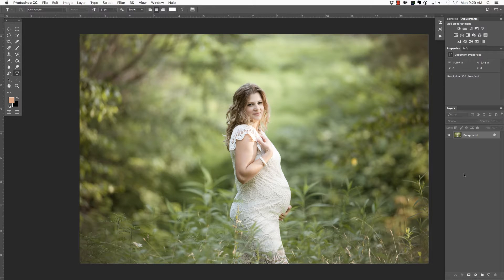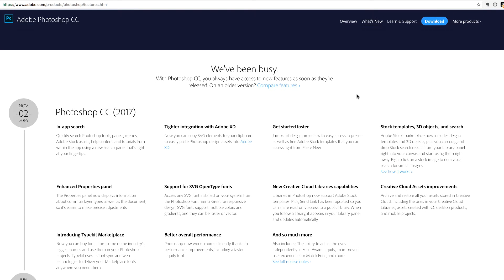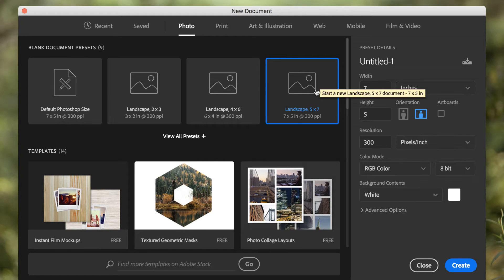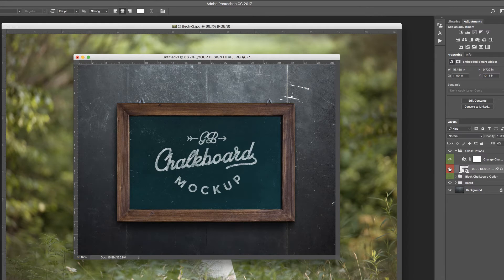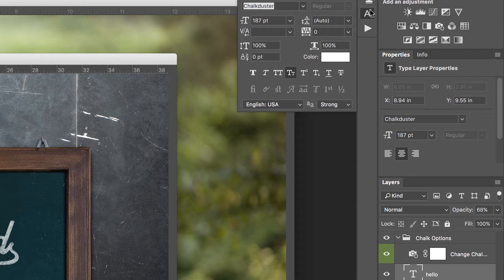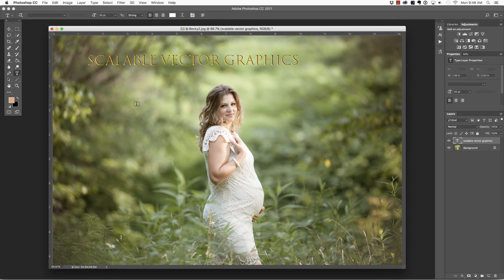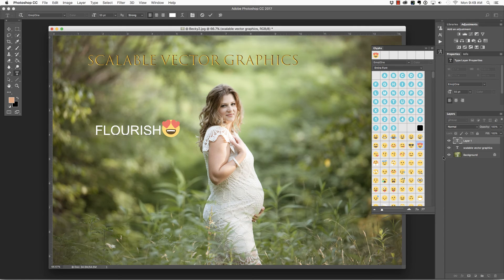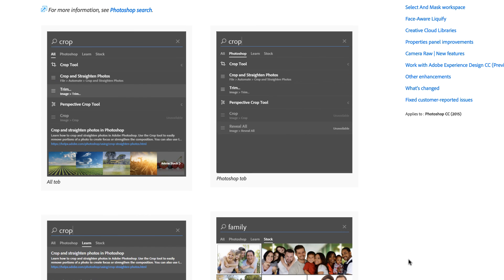New Photoshop CC 2017 Features